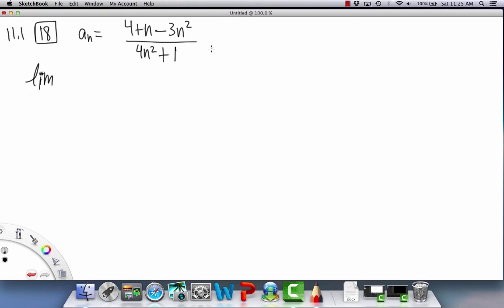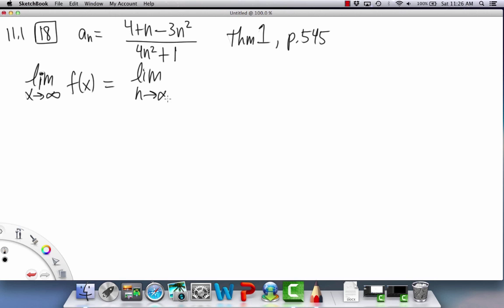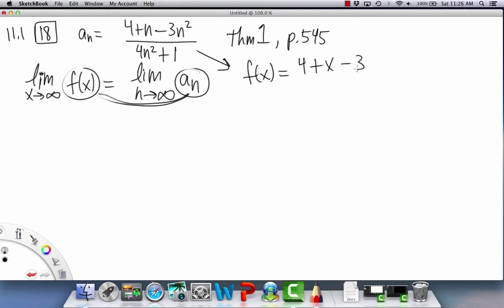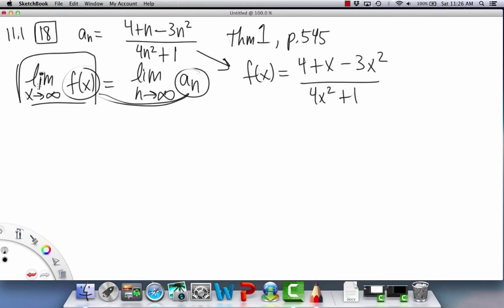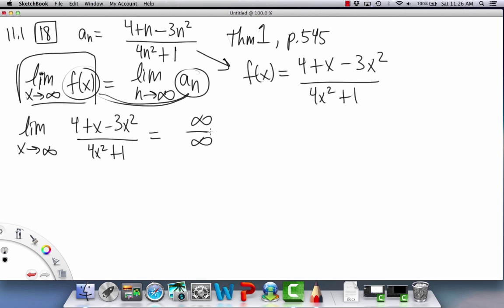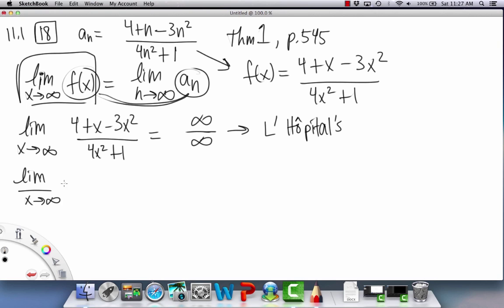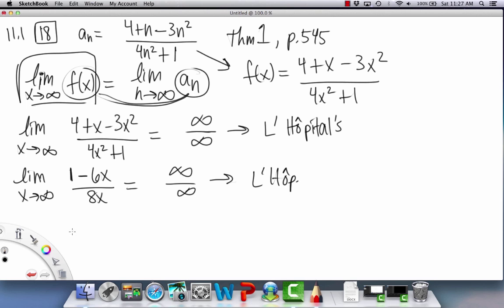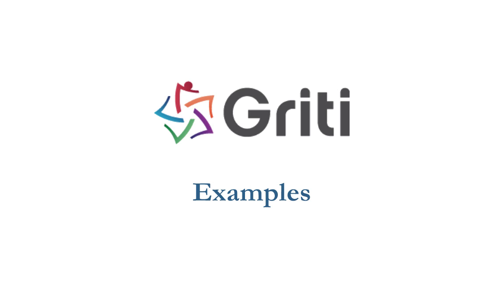Sequences Example 2 | Single Variable Calculus for Sci & Eng | Griti